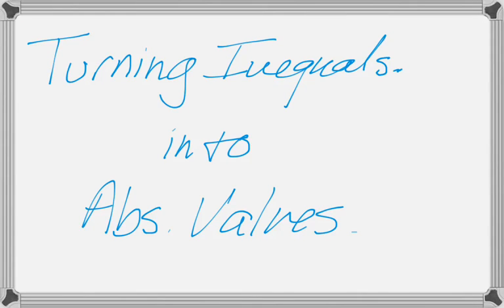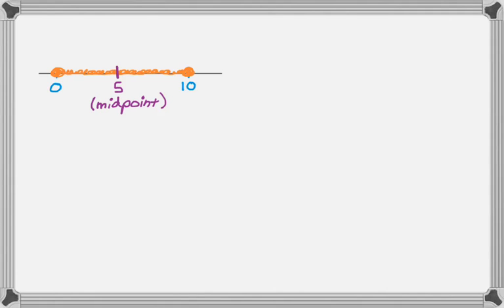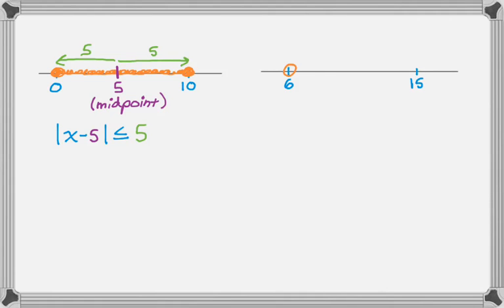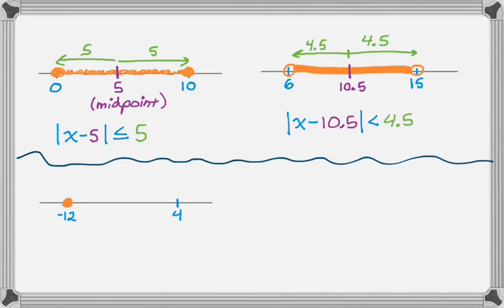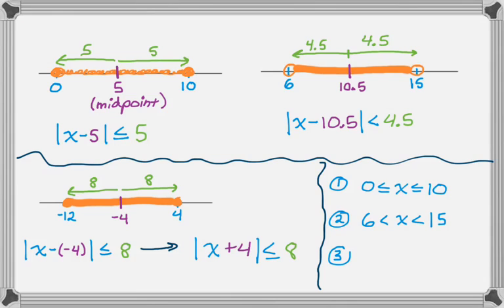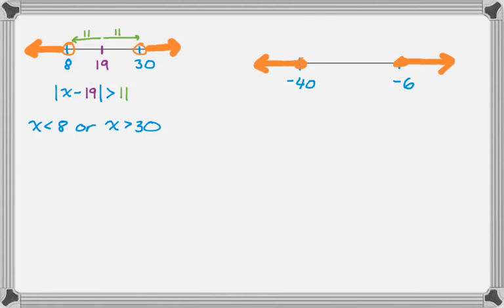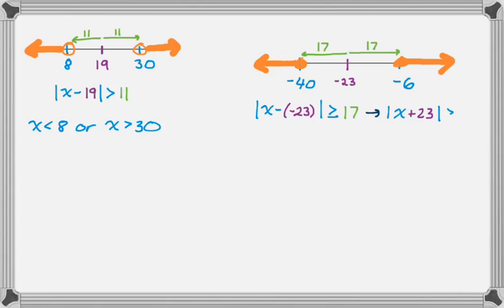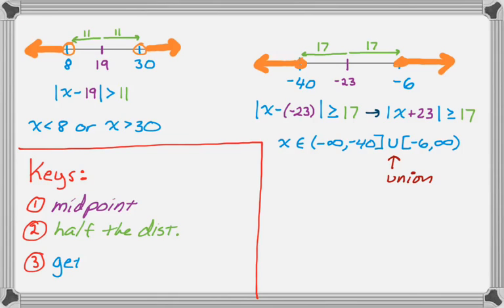Inequalities into Absolute Value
How to turn inequalities into absolute values.
Covers finding the midpoint, half the distance, and then writing the inequality.